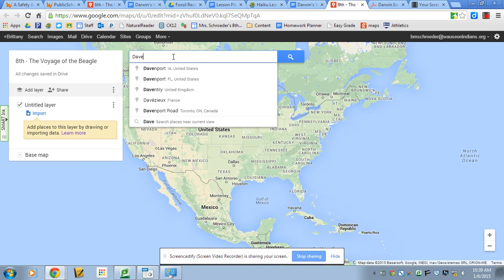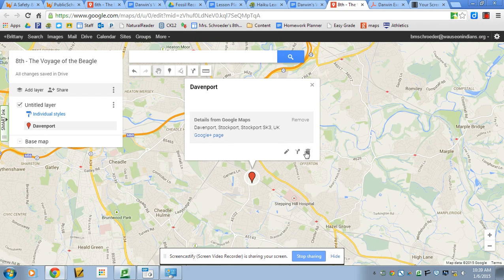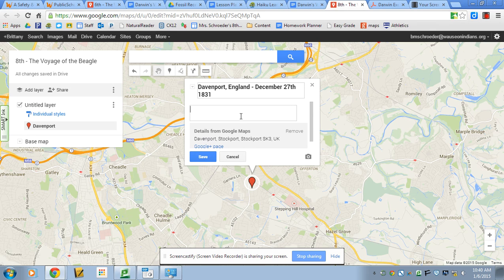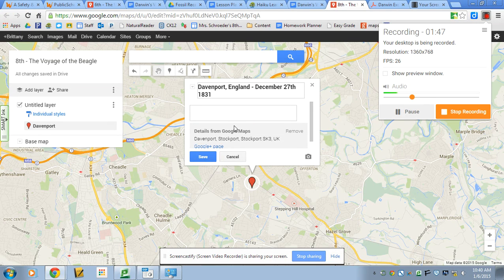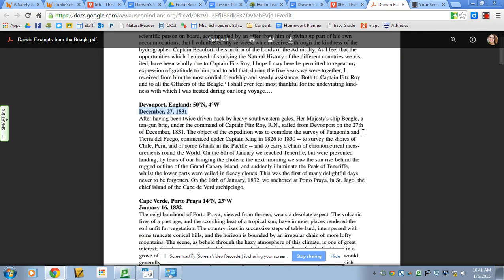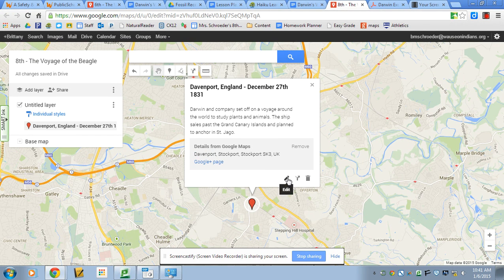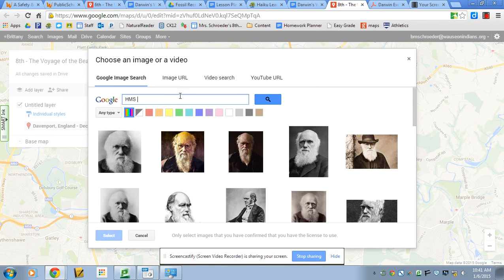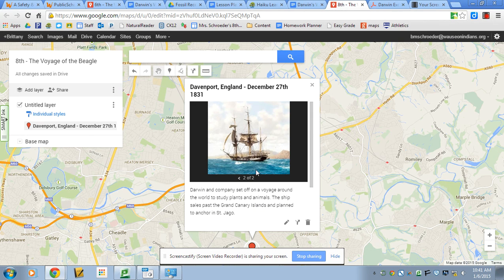Part two - Directions to plot points on map